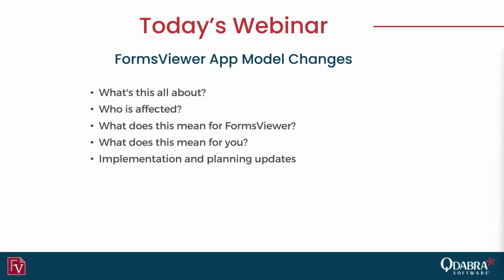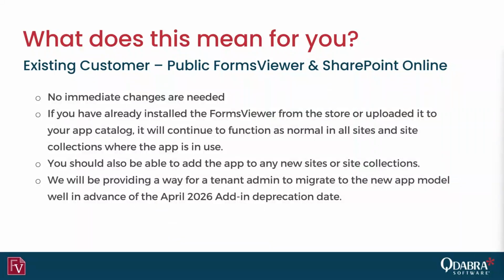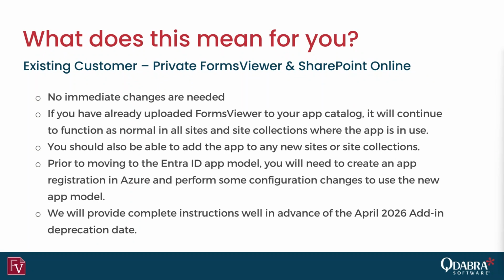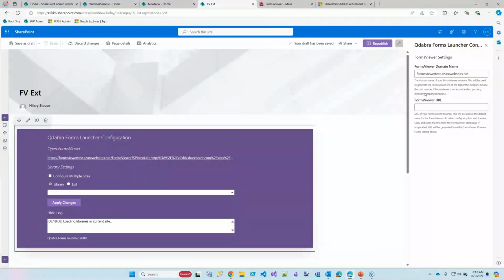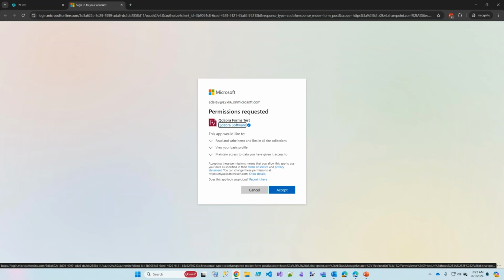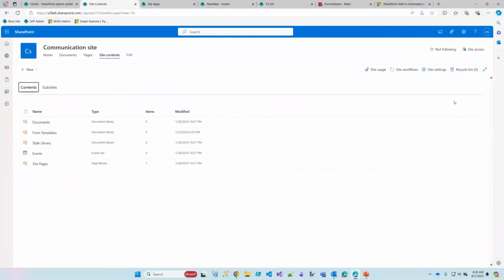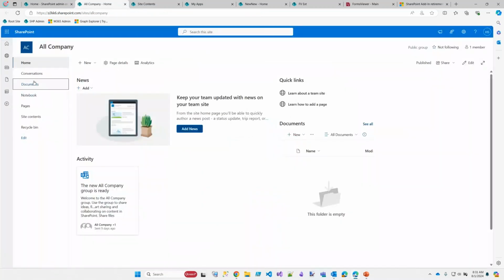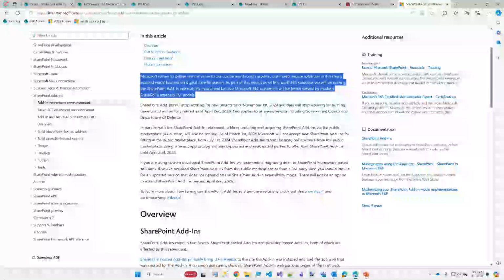FormsViewer App Model Changes: Qdabra Webinars 2024-08-01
Moving away from the SharePoint Add-In App Model - the release of our first iteration of FormsViewer as we make this move.

Here's an update on the current changes and our plans for moving FormsViewer into the future!